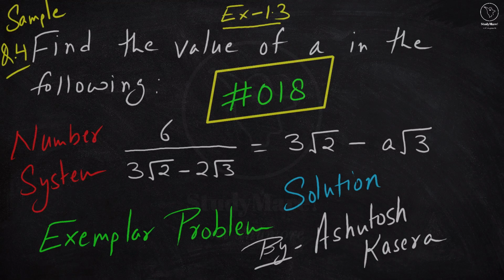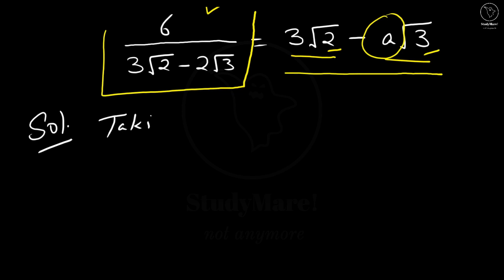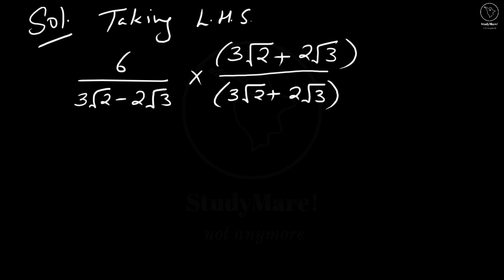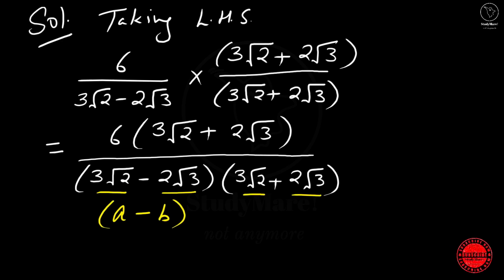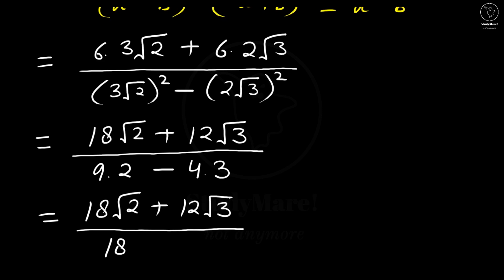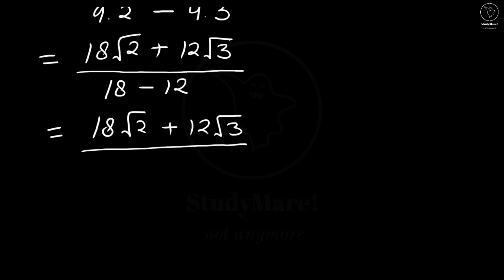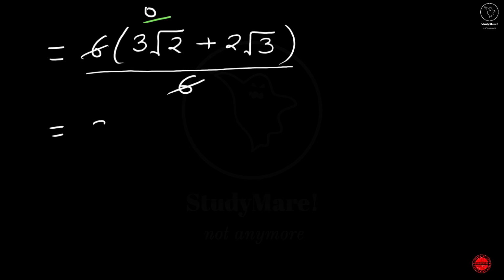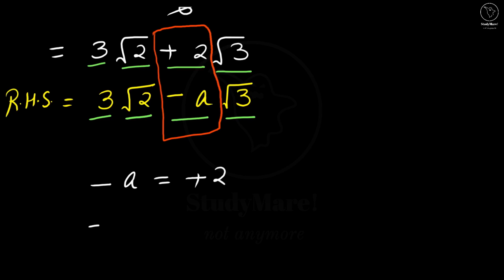Q. 4 (Sample) | Ex. 1.3 | Exemplar Problem Class IX | Find the value of a 6/(3√2 - 2√3)= 3√2 - a√3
Solution to 'Find the value of a 6/(3√2 - 2√3)= 3√2 - a√3', the exemplar problem sample question no. 4,  of Exercise 1.3 for Class IX students. Follow the demonstrated tips and tricks, and start solving the question to derive the answer in no time. No complex mathematical calculations involved in the solution. This Maths solution is based on the question from Exemplar Problem book for Class IX NCERT syllabus. Highly recommended for the all the students of CBSE board, ICSE board, UP Board and other equivalent boards of education. You can strengthen your mathematical concepts by practicing these questions yourselves, specially focused at Secondary School Students of Mathematics course.